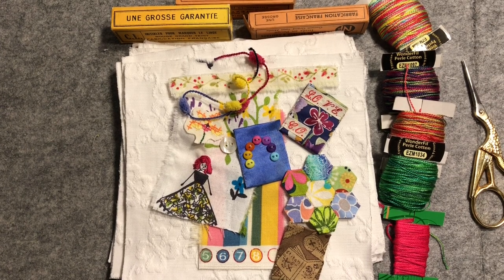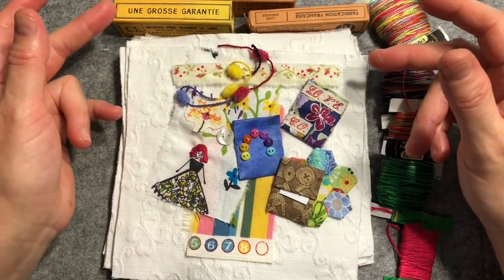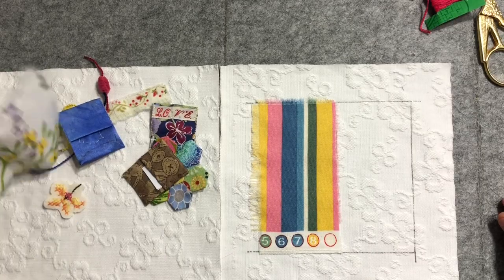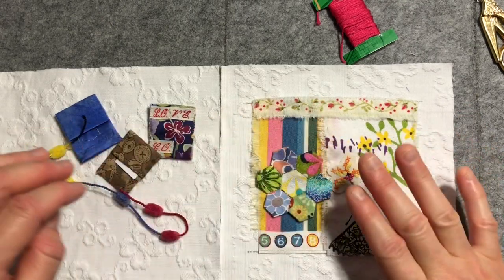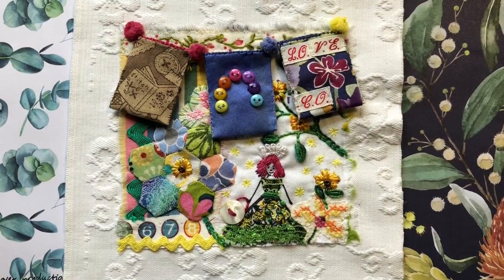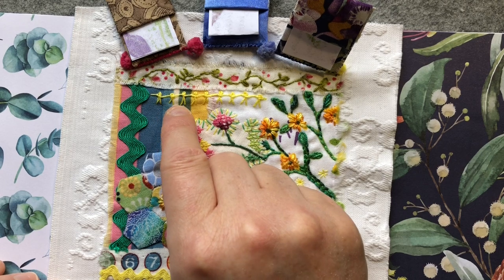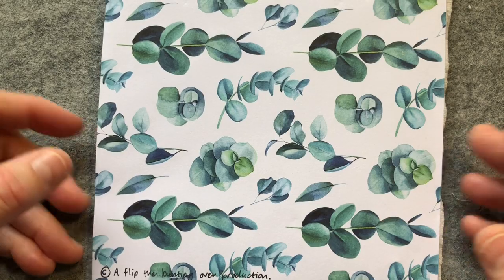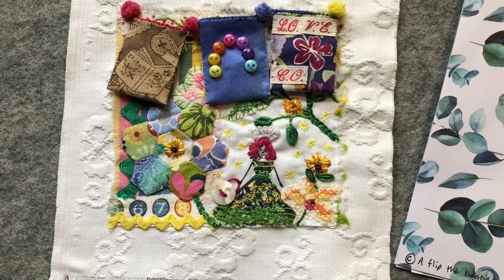Stitcheryswap Sharing the slow stitch square I made for Annie@artyfartyannie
So thrilled to be participating in The Great Big Little Stitchery Swap being hosted by Annie over at @artyfartyannie

Now that Annie has received her square, I’m posting this video. Here’s a link to Annie’s video sharing the square

Here’s the slow stitch square I made for Annie and some of the thoughts behind this piece.

Annie will be sharing a video now she has received the square so be sure to watch that.

It was a pleasure to create something special for someone I treasure as a dear, albeit spatially distant, friend.

Cheers,
Christine